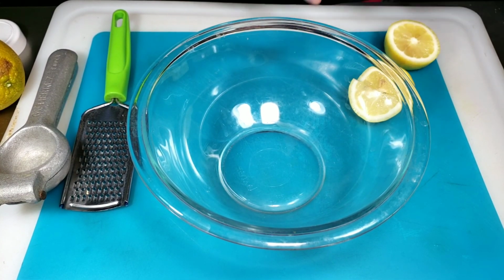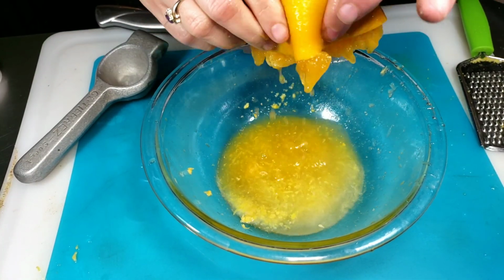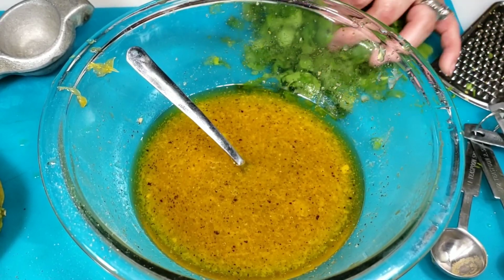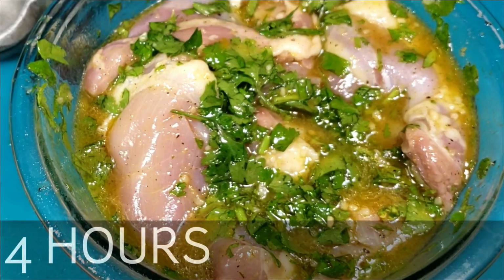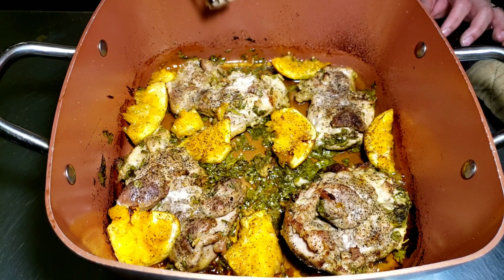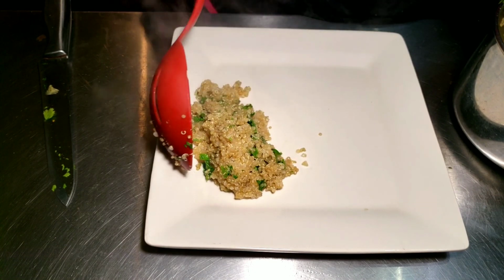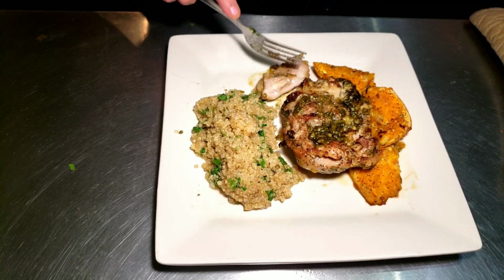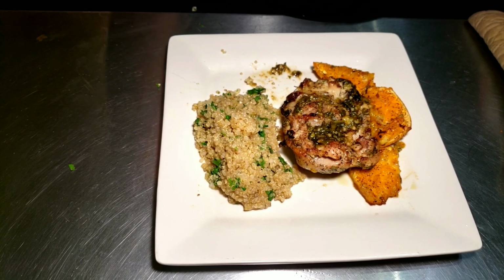Mojo Chicken Recipe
i I’m Nikki! Thanks for stopping by ❤️ I use my channel to do things that I love ❤️ so you can expect to see cooking, crafts, diy’s, challenges, putting on makeup, gardening,  decorating & whatever else is filling my heart at the  time. I hope you are able to take with you some type of inspiration & positive vibes. I pray great health, peace & Love over your lives & I’m thankful for you finding my channel. Have a blessed one in Jesus name.

.Recipe.
Large Lemon-Zest & juice
Orange-Zest & juice
1/4 Cup EVO
2 Tbs Minced Garlic
Pinch Mango Habenero Spice
1 Tsp Cumin
Salt & Pepper to taste
2.5 lbs dark Chicken